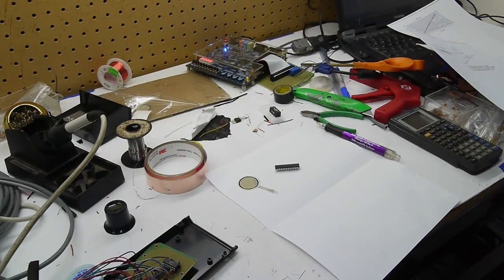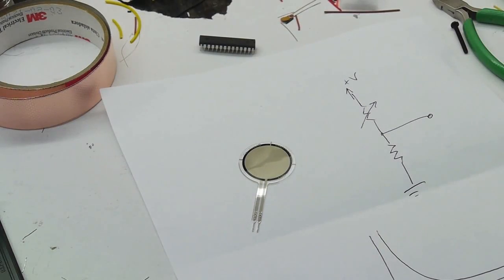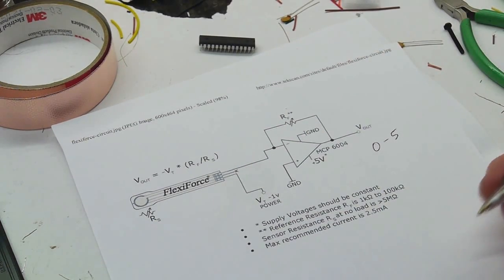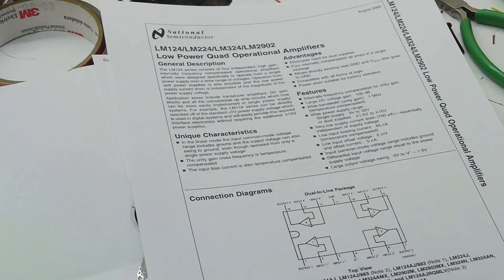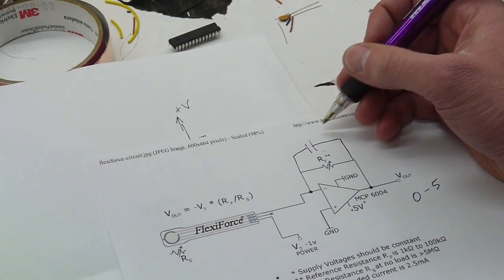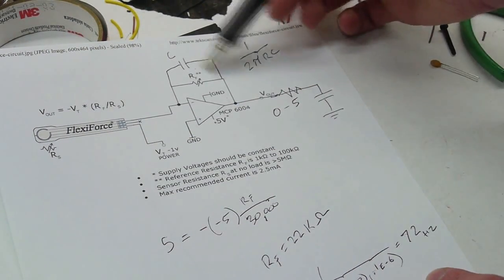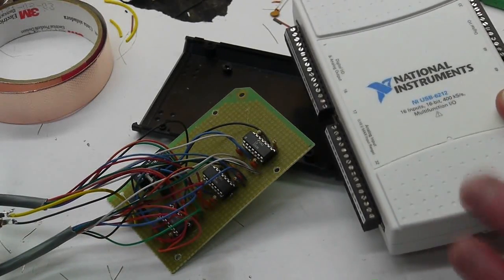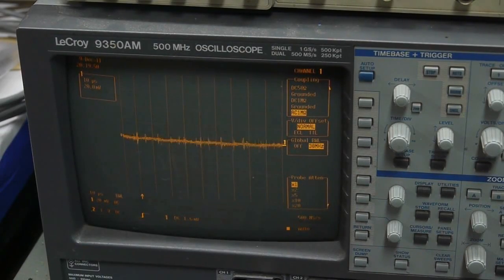Tutorial: Op-amp circuit for force sensor signal conditioning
This is a description of a simple opamp circuit that will translate the variable resistance of a Flexi-Force sensor into an analog voltage and maintain linearity across the sensor's measurement range.

Your feedback and topic suggestions for future tutorials are welcome.